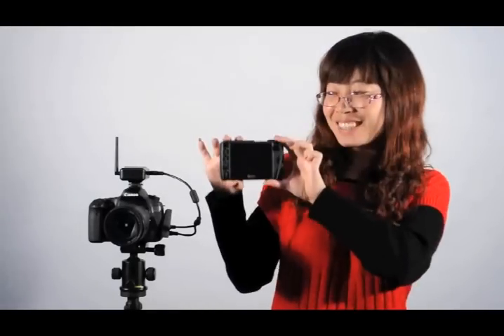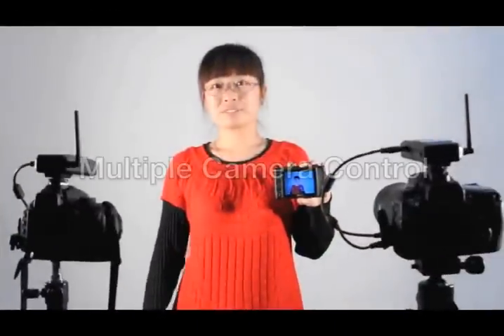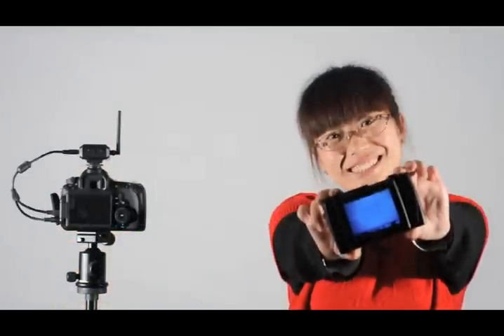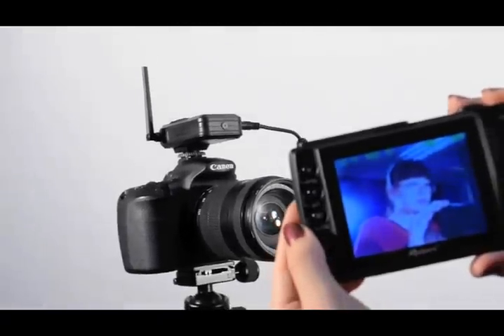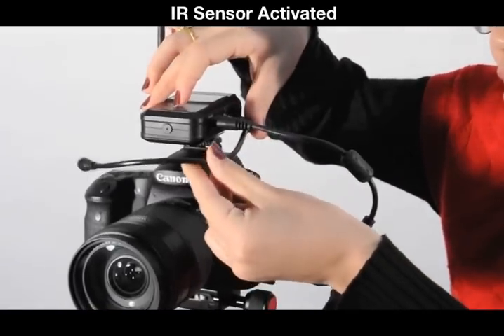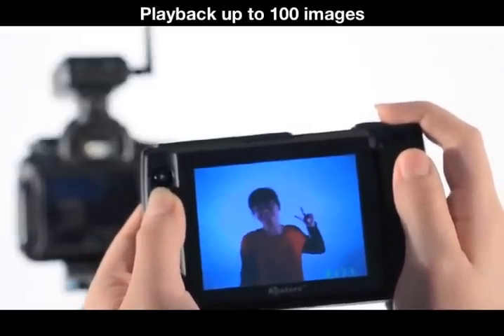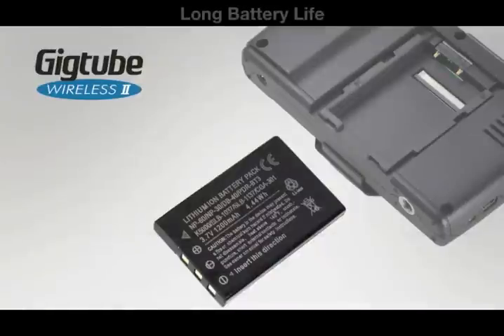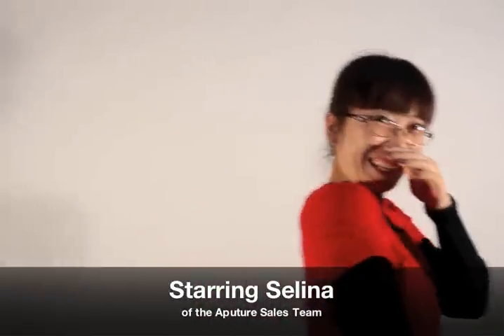Gigtube Wireless II for Canon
Aputure 3.5" LCD Wireless Remote Digital Viewfinder for Canon
Aputure 2.5" LCD Rotatable Wireless Remote DSLR Digital Viewfinder for Camera
Aputure Camera Battery Grip BP-E5 for Canon EOS 450D 500D 1000D
Aputure Camera Battery Grip BP-E8 for Canon EOS 550D
Aputure Camera Battery Grip BP-E7 for Canon EOS 7D
Speedlite Flash E-TTL DSLR YONGNUO YN465 For Canon 40D 50D 350D 400D 450D 500D 1000D